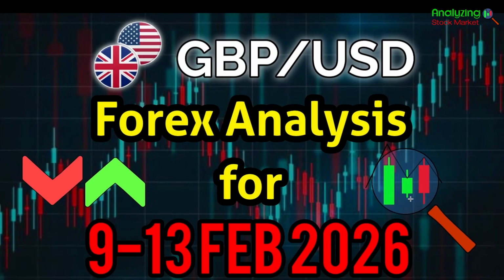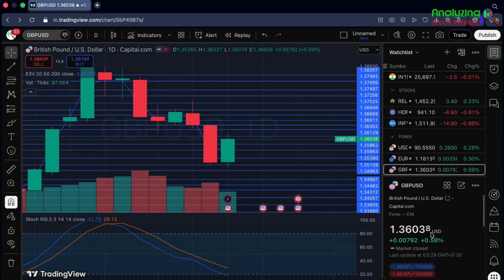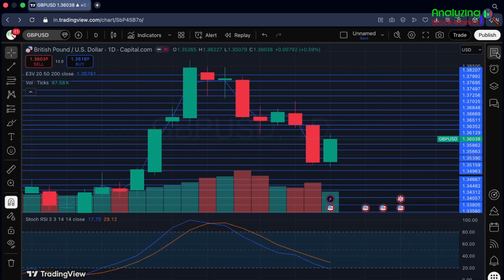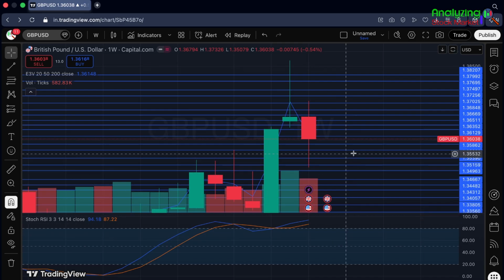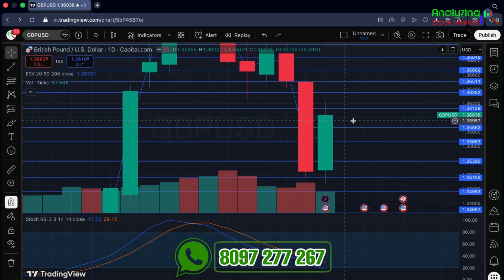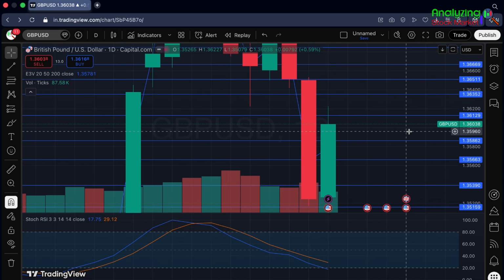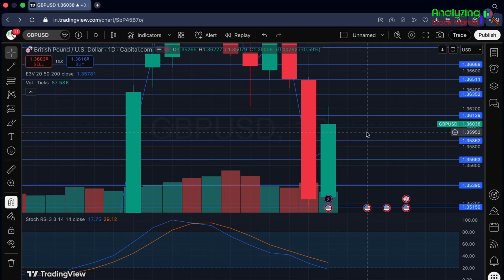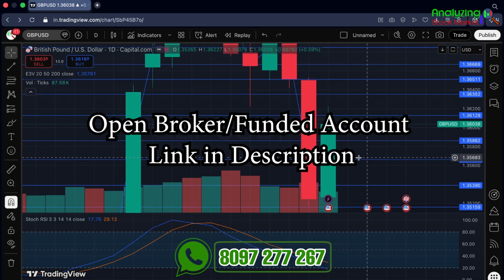GBPUSD Forex Analysis for 9 February - 13 February 2026 | GBP USD Prediction